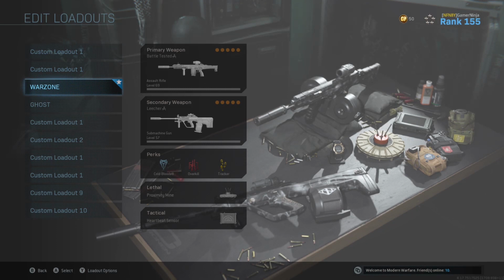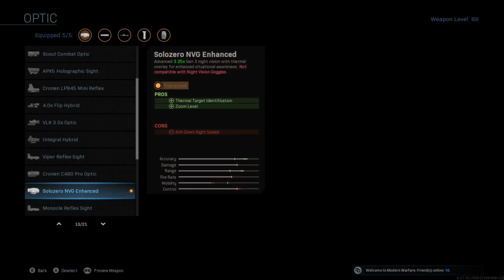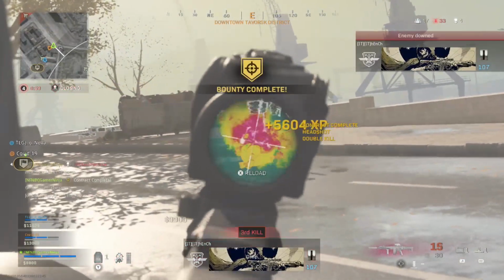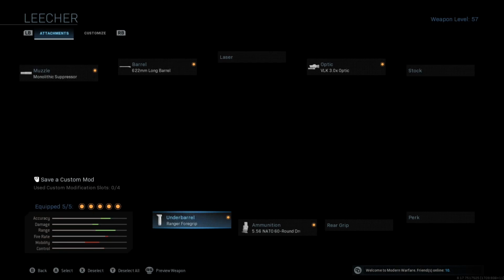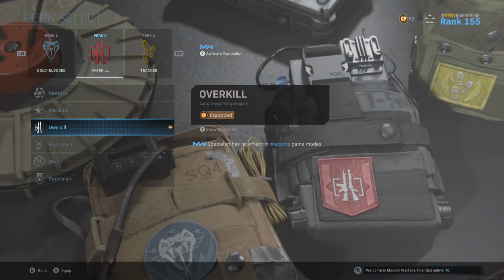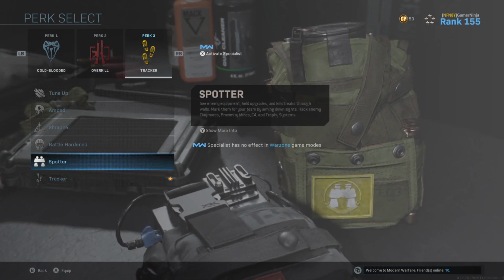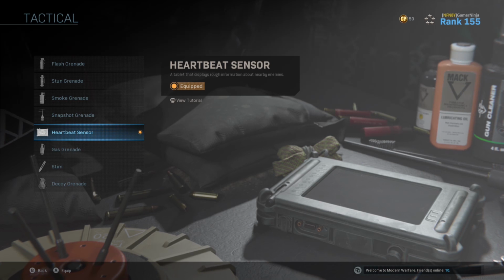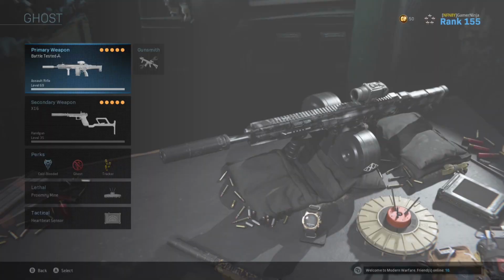GOD MODE Class Setup - Call of Duty Modern Warfare - Warzone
Hi guys, my name is Corey aka SakuraGamingUK. Here to help you dominate your favorite games. Today's video details my personal Class Setup for collecting those dubs in Call Of Duty WARZONE.

If you haven't already check out my PRO Settings video to help optimise your gameplay in the warzone, you can check this out here:

My Class Setup:

Kilo 141:
- Monolithic Suppressor
- Singuard Arms 19.8" Prowler Barrel
- Solozero NVG Enhanced Thermal Optic
- Ranger Foregrip
- 100 Round Drum Magazine

AUG:
- Monolithic Suppressor
- 622mm Long Barrel
- VLK 3.0X Optic
- Ranger Foregrip
- 5.56 NATO 60 Round Drum Magazine

Perks:
- Cold Blooded
- Overkill
- Tracker / Spotter

Lethal:
- Proximity Mine

Tactical:
- Heartbeat Sensor